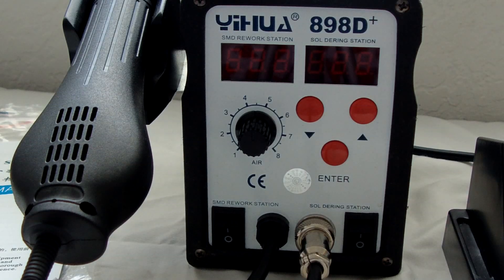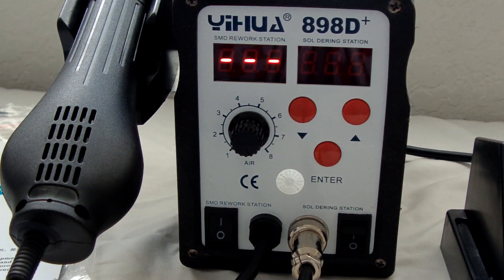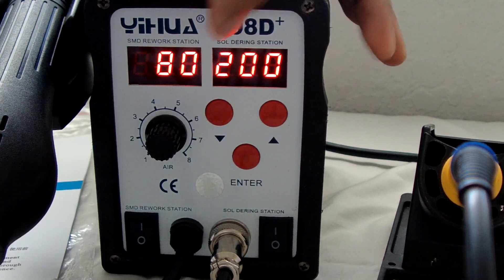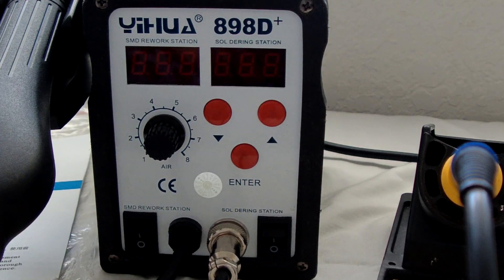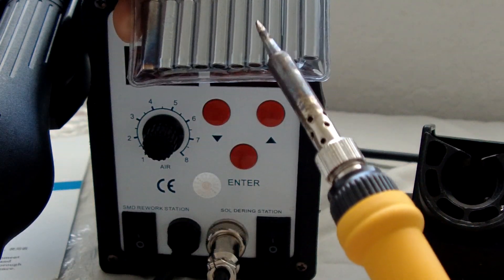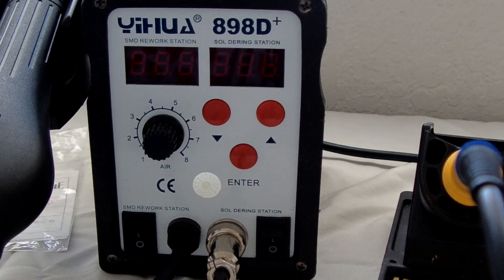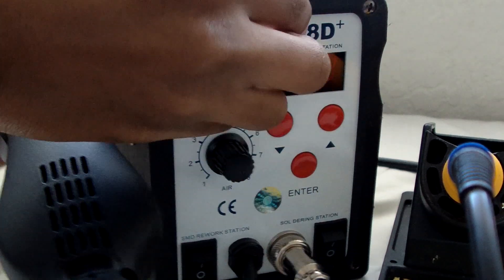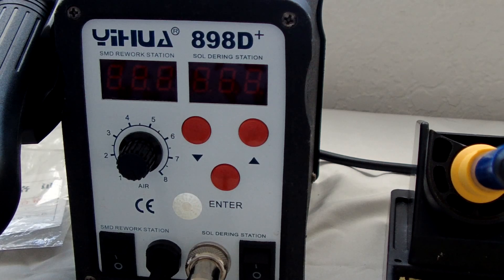review of Atten 898D rework and soldering station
Hi this is MikeTech41 and this channel is abut science technology how-to tutorial diy  science education and review and unboxing

This is the link to get the SMD Rework Soldering Station